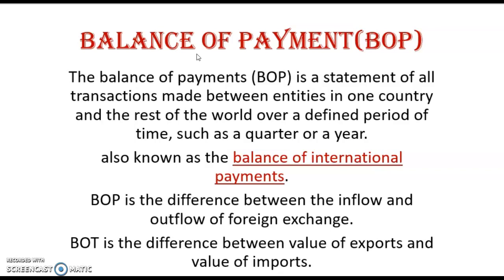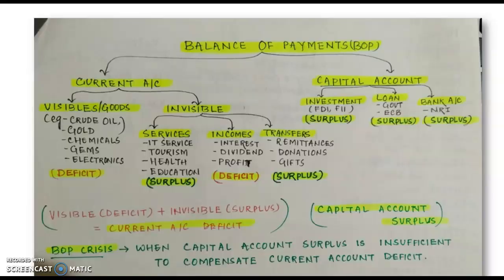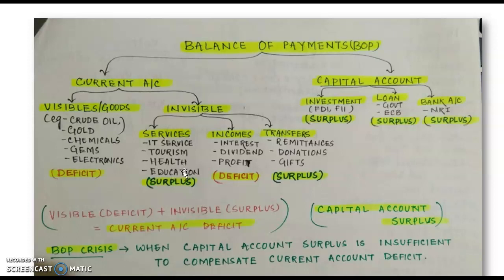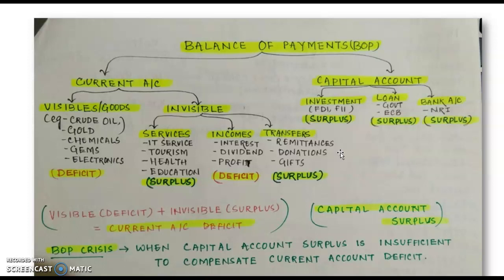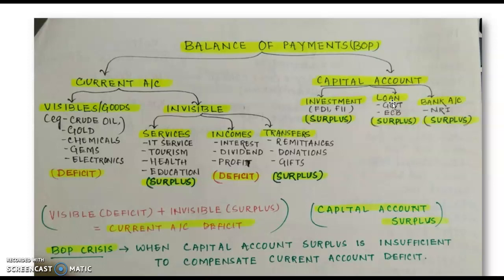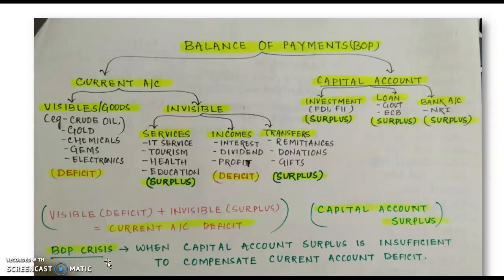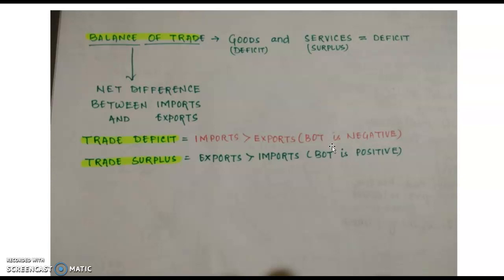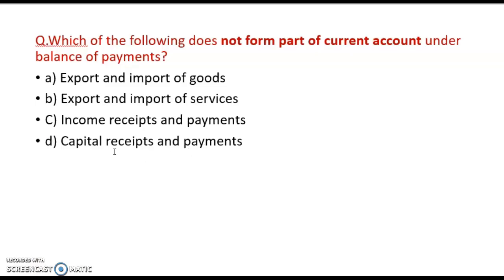Balance Of Payment (BOP)